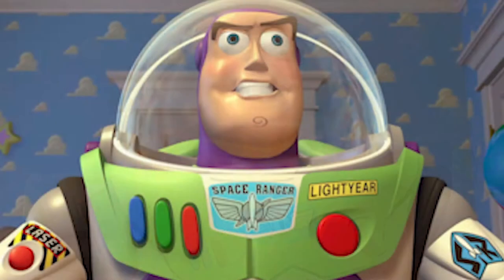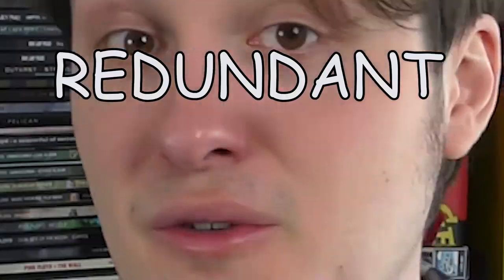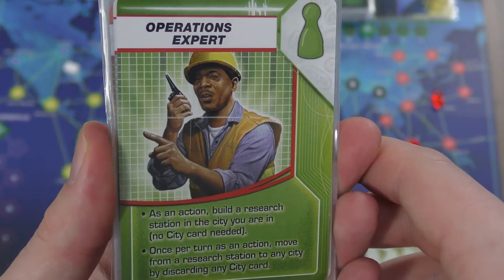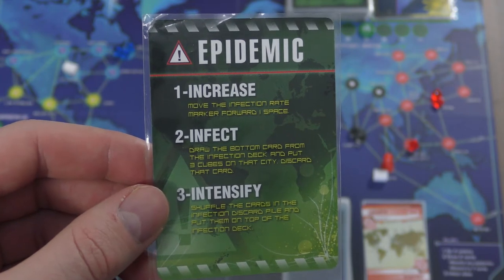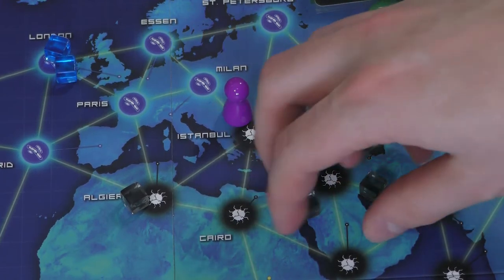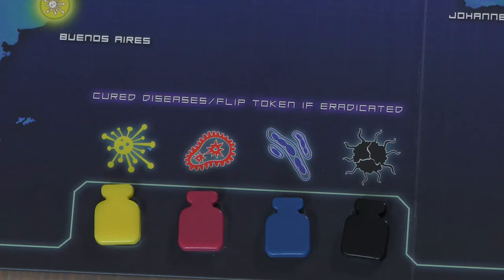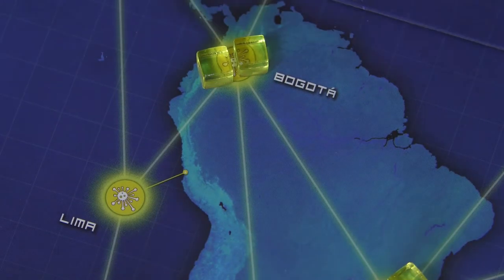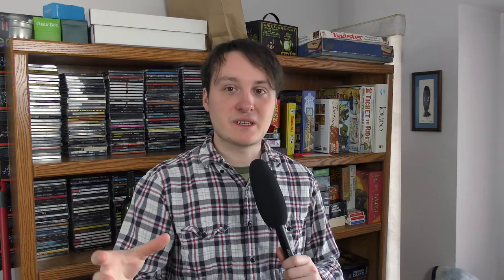PANDEMIC - Board Game Time [Review]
Matthew takes a look at the co-operative worldwide virus killing game: Pandemic.

Theme song composed by Sydney Vollmin
BIOZILLA PRODUCTIONS